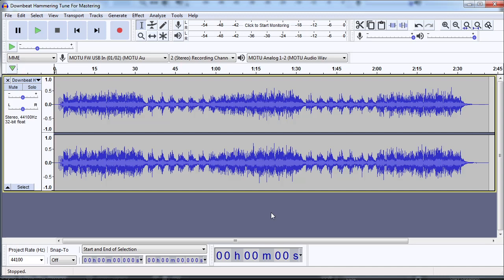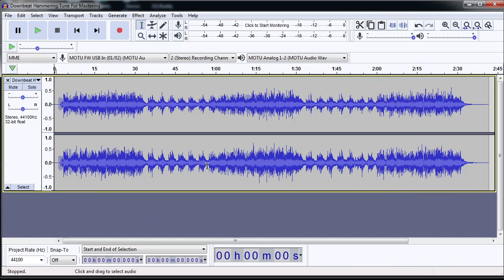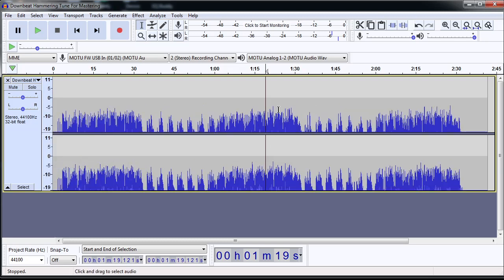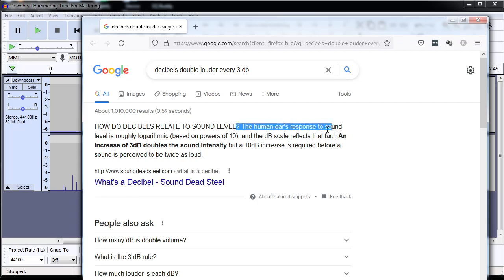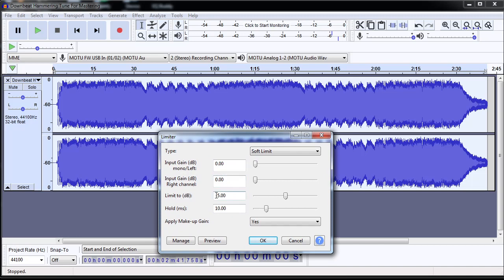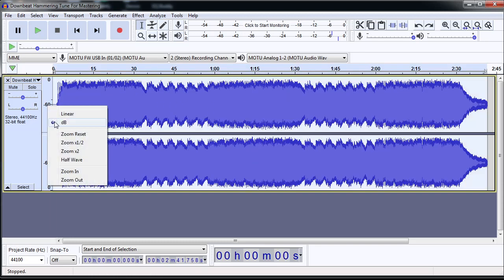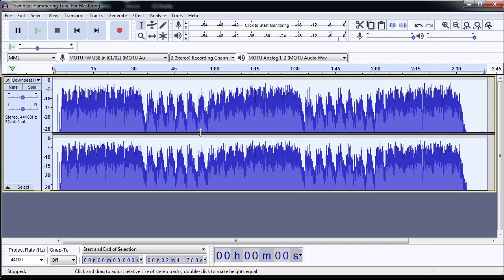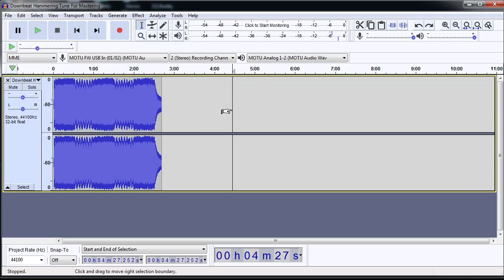How To Master A Song In Audacity - Part 2: Audacity Limiter